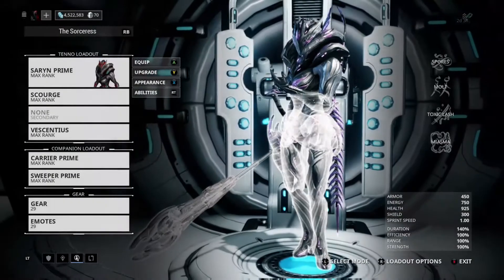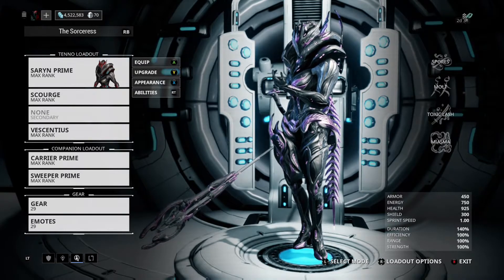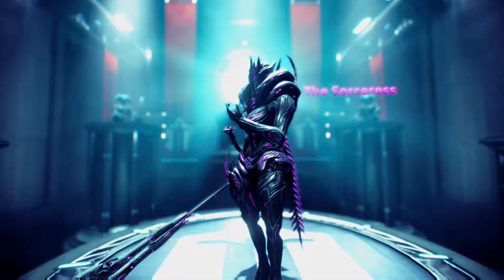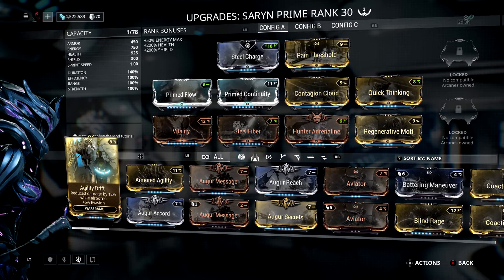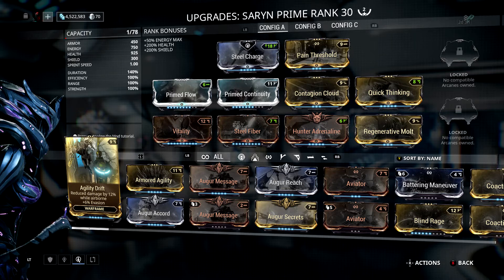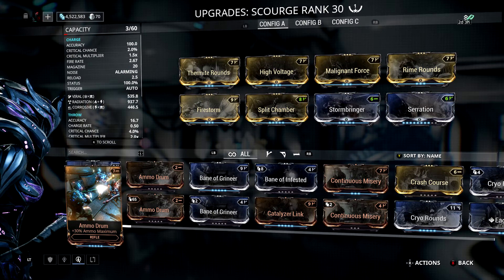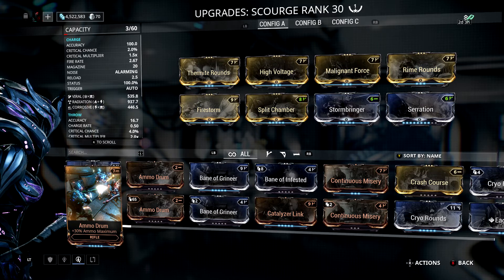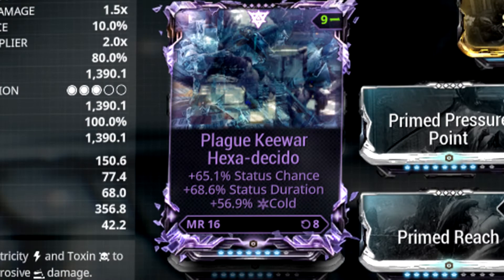WarForge // The Sorceress (Saryn Build)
Starting off this new series of build videos, Tom brings you the first episode of The M9s WarForge, Saryn, the Sorceress.